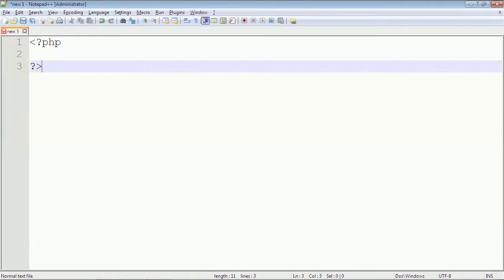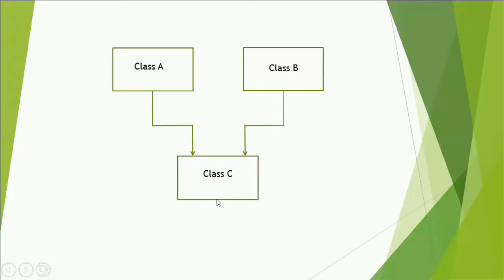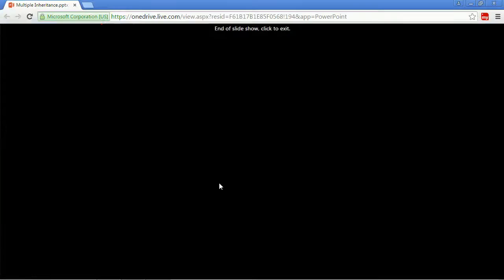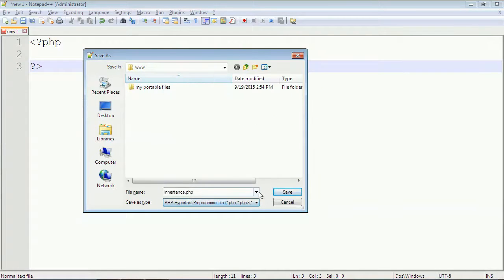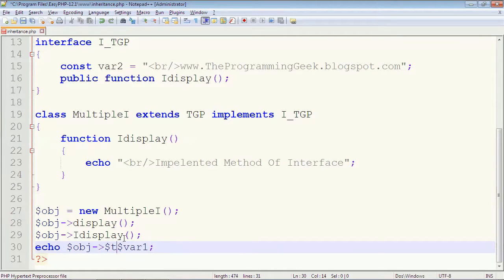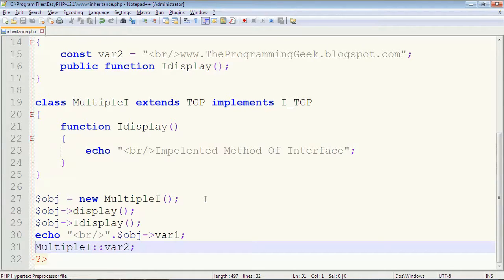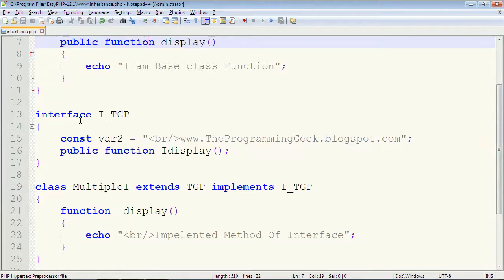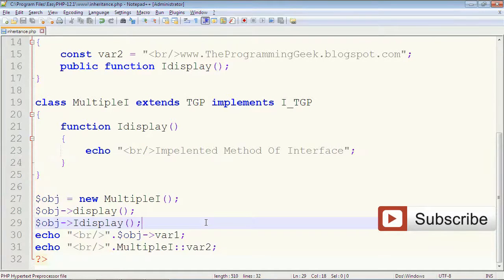PHP - Multiple Inheritance in PHP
Multiple Inheritance in PHP

In this tutorial i have shown how to implement multiple inheritance in php. First i have created class as TGP nad then interface as  I_TGP and again one class as MultipleI and extented the class TGP and implemented the interface I_TGP.

This video is for learning PHP and develop websites using  PHP and MYSQL. The aim is to teach the Web Designing/Development in a step-by-step guided approach.

Intro Track By : Danish Shaikh